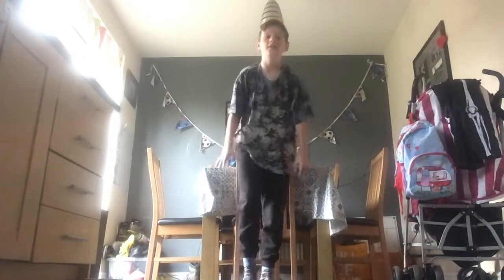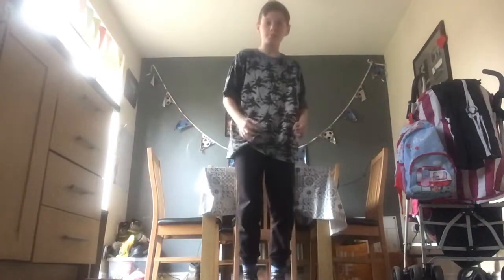5 really good exercises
Some exercises to do every day to help build up a sweat and feel the burn.